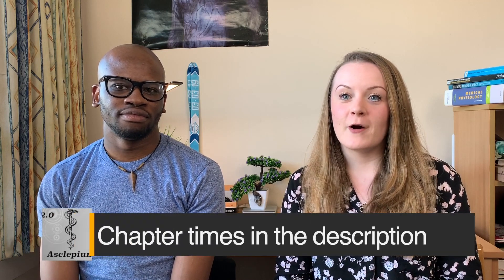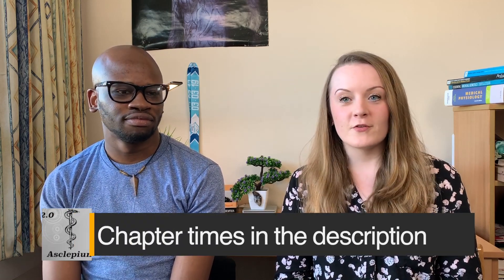Prescribing Safety Assessment (PSA Exam)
In this video we talk about our preparation for the Prescribing Safety Assessment (PSA), Enjoy!

Chapter Times:
0.17 – The PSA
0.58 – Passmark
1.17 – When to start preparing
2.27 – Resources and how we used them
4.03 – BNF and general tips
6.28 – Results

Interesting Books:

When breath becomes air
Emperor of all maladies
Bad Science
Medical Ethics (Introduction)
This is going to hurt
Blood and guts (history of medicine)
Gifted hands
Do no harm
Hitchhiker’s guide to the galaxy

We are interested in making videos and vlogs about applying to University, Medical school, Cambridge Clinical Medicine and hopefully Q&As with you guys.